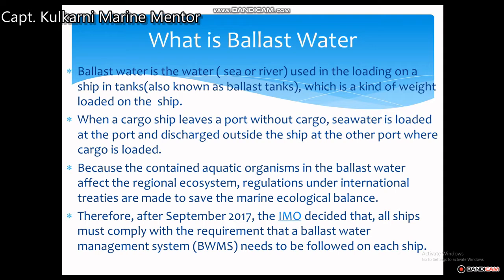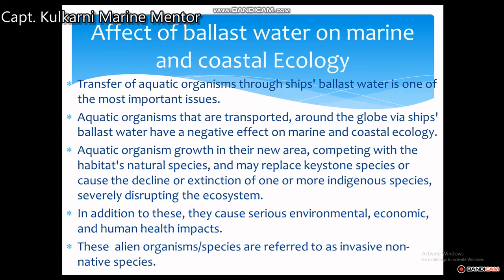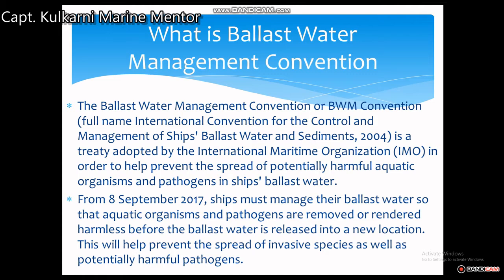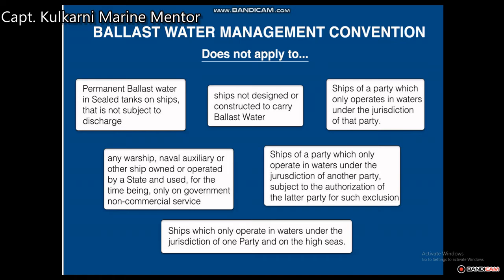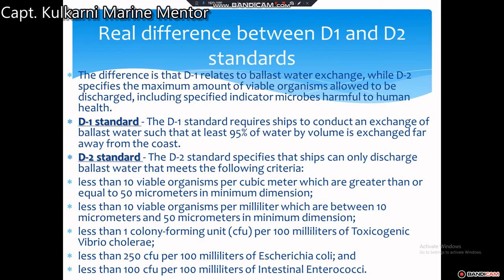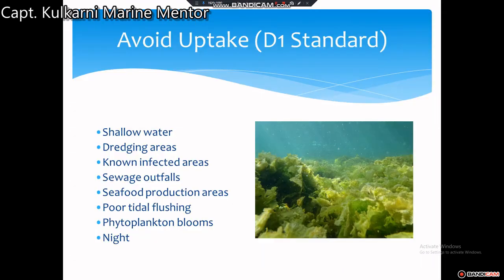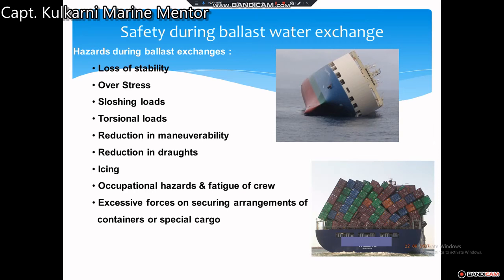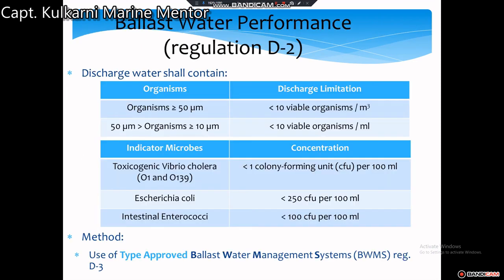Ballast Water Management - Introduction - Part 1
what is ballast water and why management of same is required. what are D1 and D2 standards , where does it apply and where it does not apply.  What are dates of implementation. What precautions are required to be taken with  D1 standards.
In coming videos I am talking more about D2 standards and ballast water management code. This video is giving basic information.